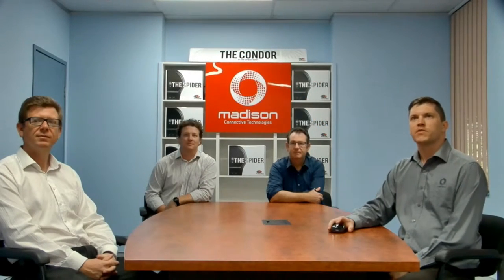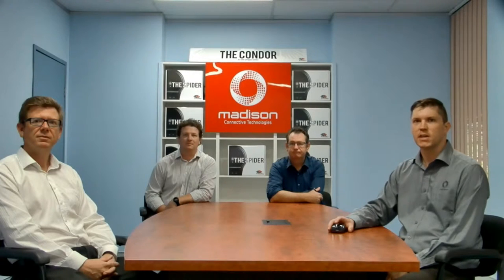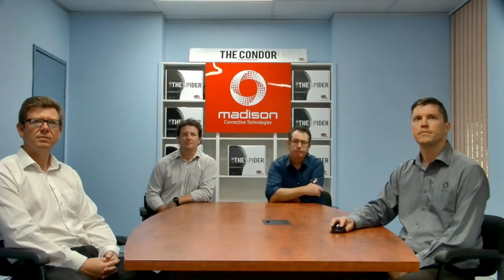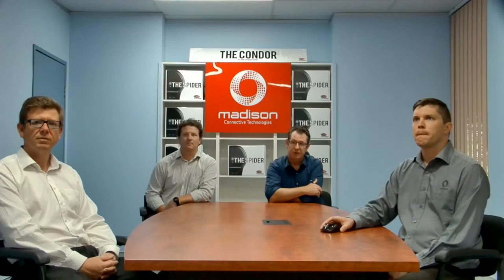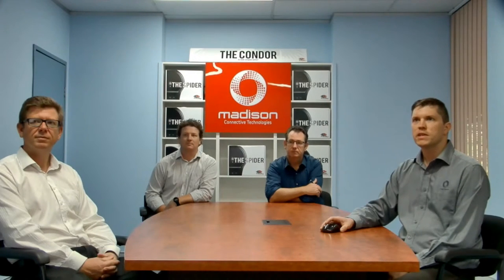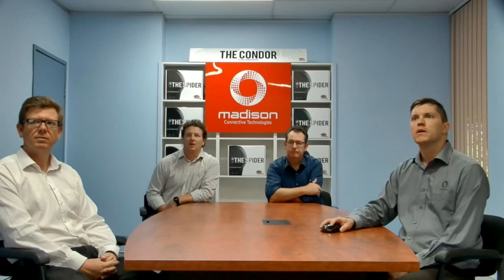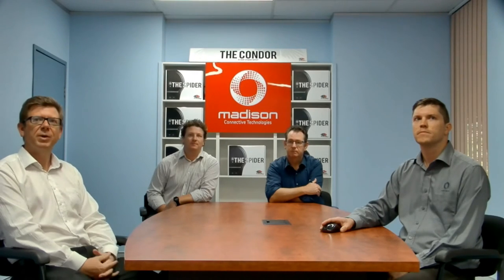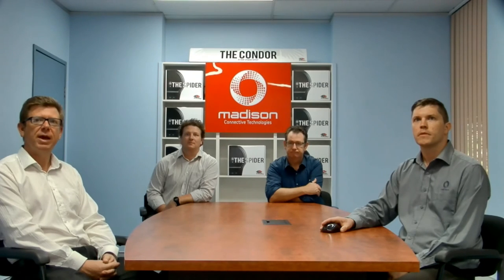Phoenix Audio Technologies Condor Microphone Array Demonstration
The AV team at Madison demonstrate some of the key features of the Condor Beamforming Microphone Array from Phoenix Audio Technologies.